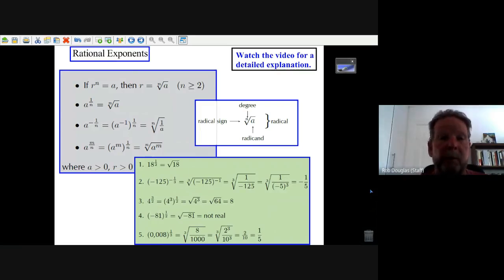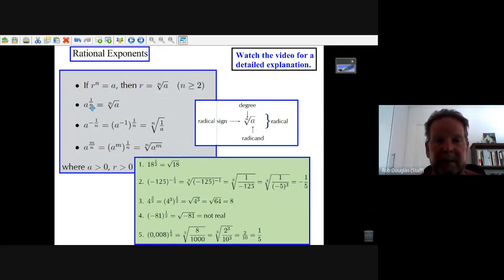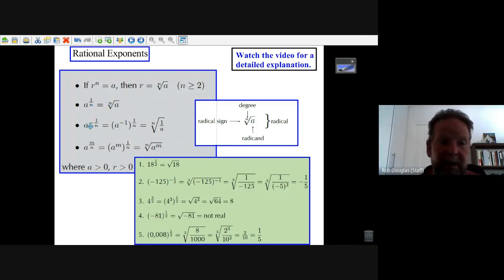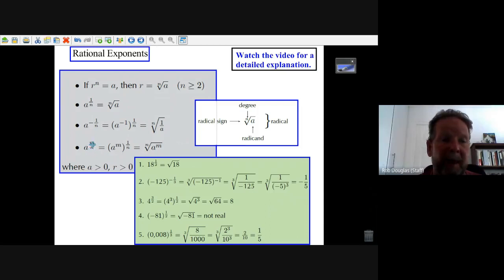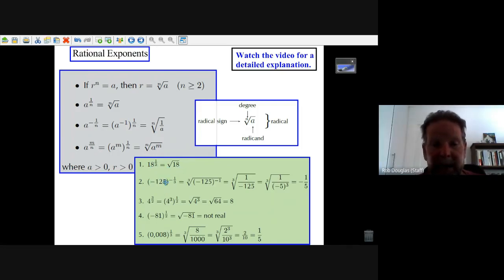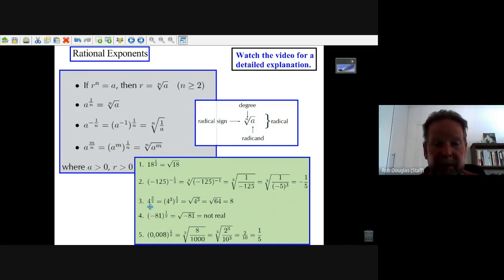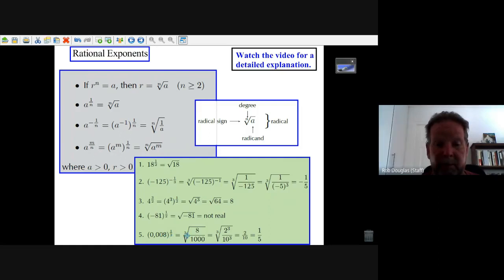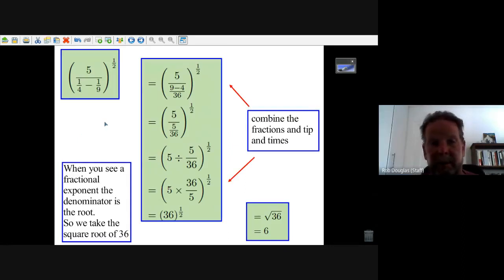Rational exponents old